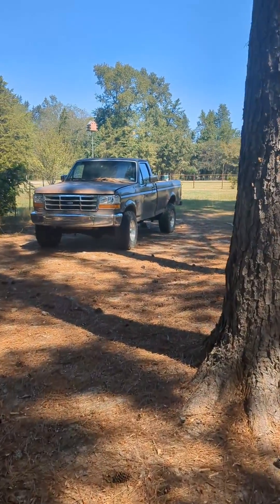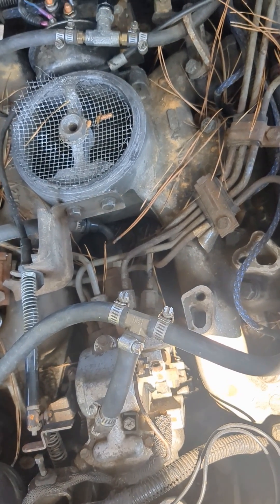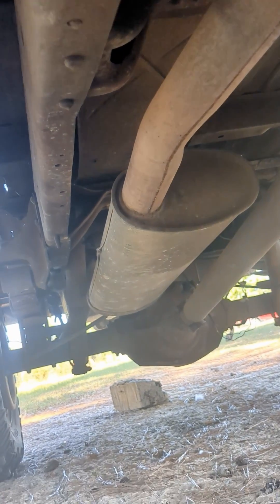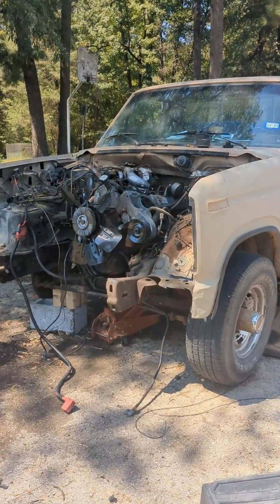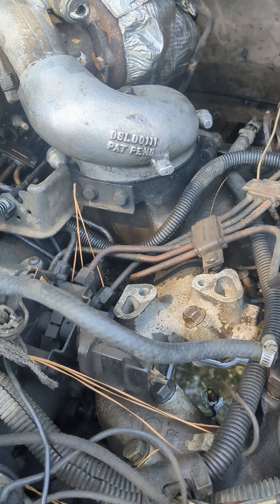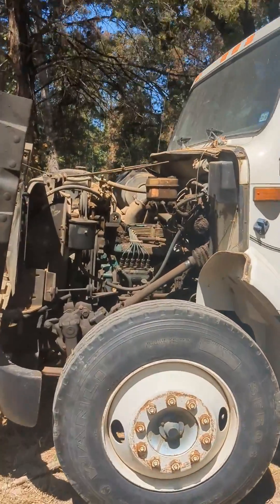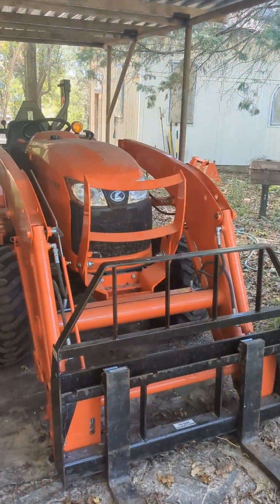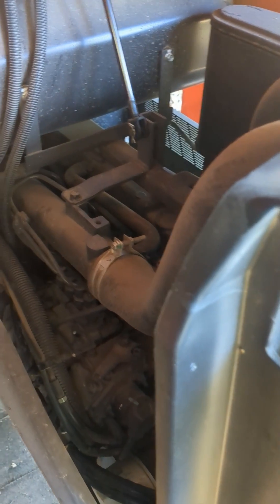Can My Engine Run on Black Diesel? - WMO - Alternative Fuel - Fuel Prepping - Part 1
Learn which types of engines can run on black diesel! Black diesel is a fuel that can be made and used in older diesel engines, typically from 2005 and earlier. In this video, we’ll break down the differences between mechanical and early common-rail style engines, and explore the common equipment where you’ll find these engines. Perfect for anyone who wants to be self-sufficient and produce alternative fuels for older diesel equipment!

Are you self-sufficient? Can you produce your own diesel fuel? Watch the video to learn what engines are compatible with Black Diesel, so you are always prepared!

Black Diesel Supply List (Everything you need to get started)